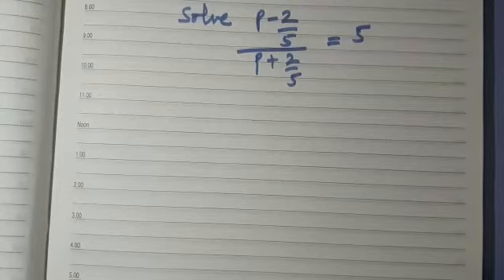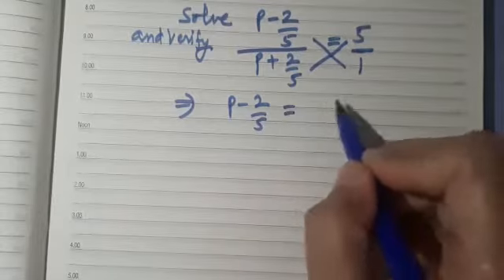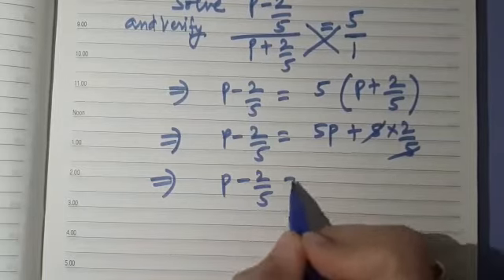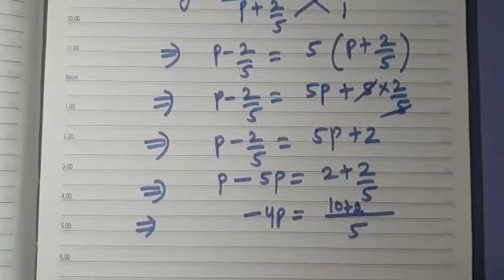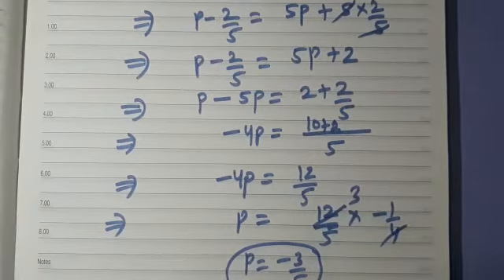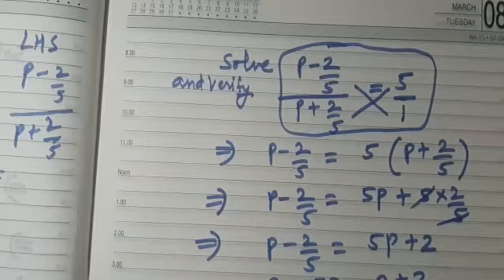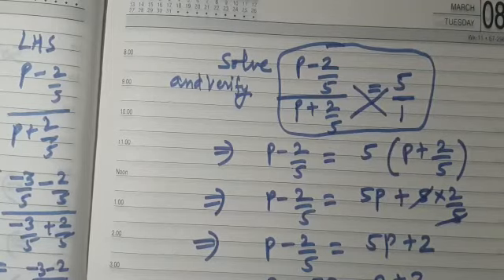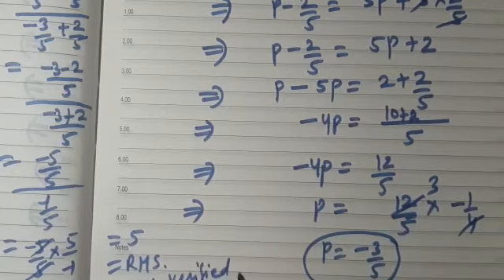Solve and verify (p-2/5) /(p+2/5) = 5